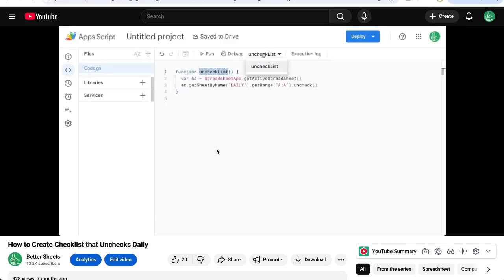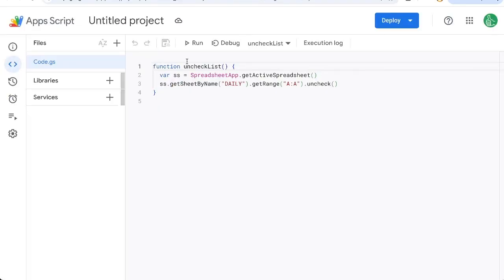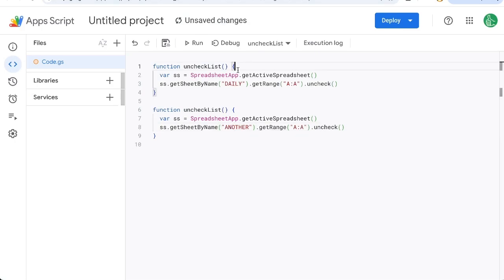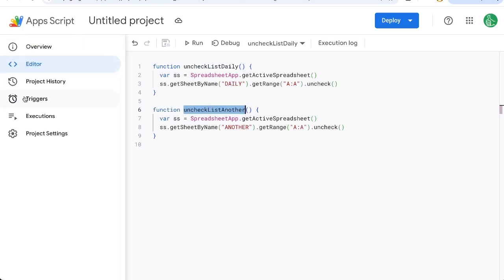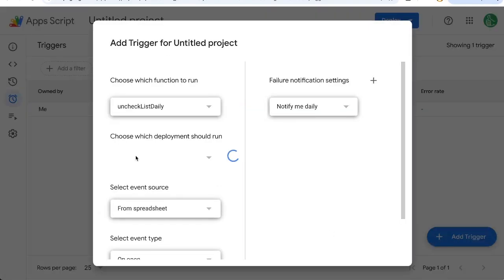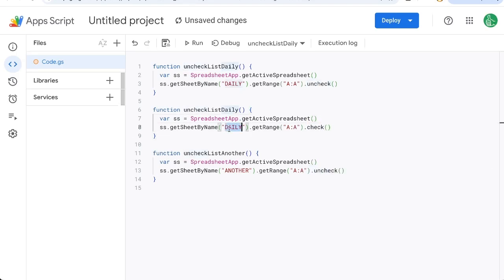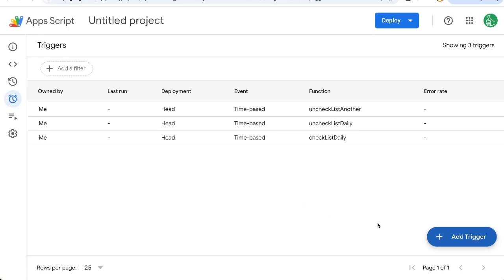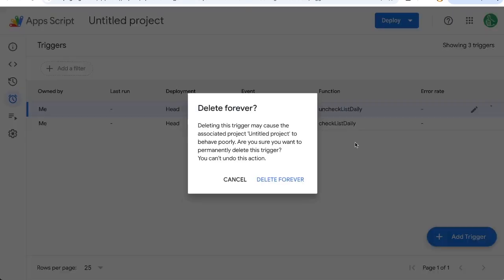How to do Daily and a Weekly Uncheck for Different Sheets in Google Sheets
Automate Daily and Weekly Unchecks in Google Sheets Easily

In this video, I show you how to automate the unchecking of checklists in Google Sheets for both daily and weekly schedules. We walk through duplicating the existing code for different sheets and setting up time-driven triggers to run these functions at specified intervals. Learn to manage and customize these triggers to fit your needs.

00:00 Introduction and Previous Video Recap
00:25 Duplicating Code for Multiple Sheets
01:11 Setting Up Triggers for Daily and Weekly Tasks
03:42 Editing and Deleting Triggers
04:00 Conclusion and Channel Promotion